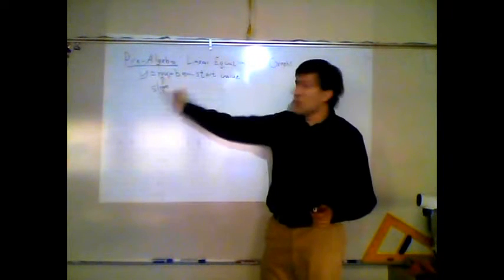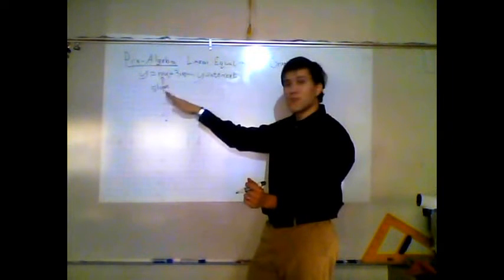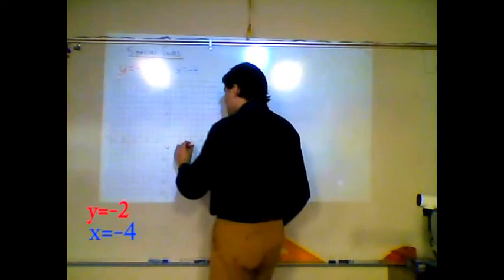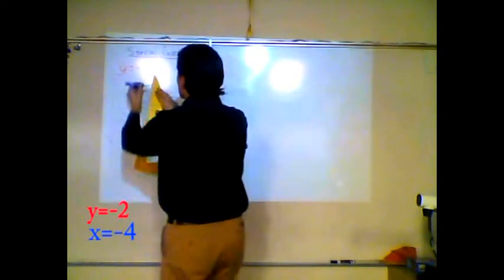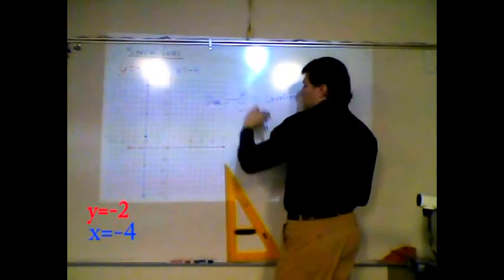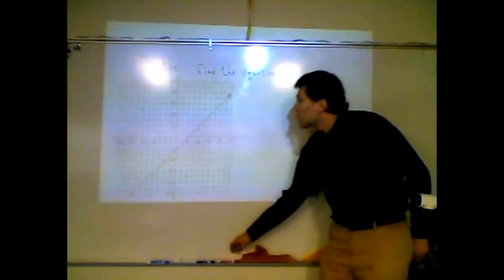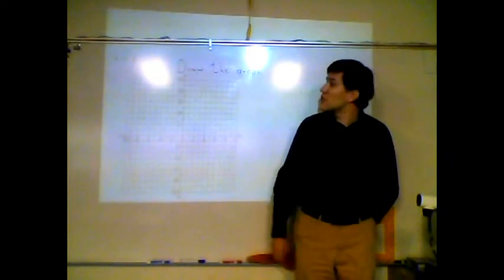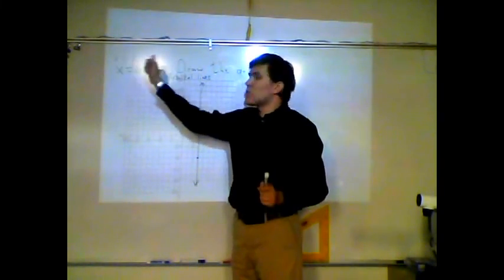Pre Algebra Slope Intercept Form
Standards Alignment: CCSS 8.F.3

Supplemental Materials will be posted shortly.